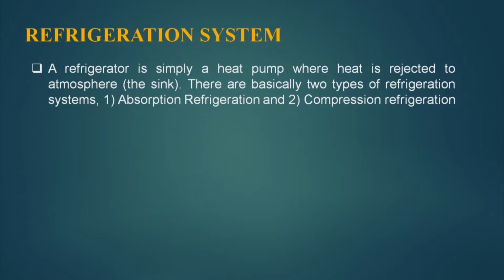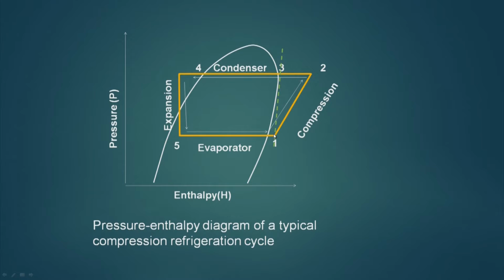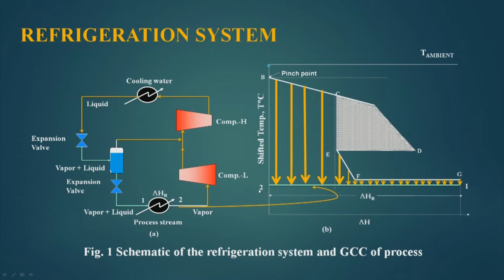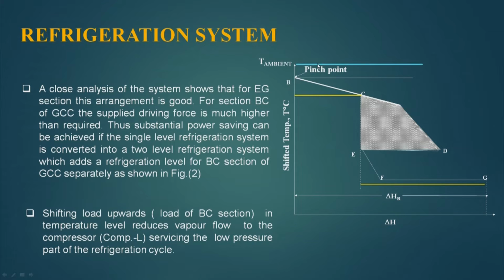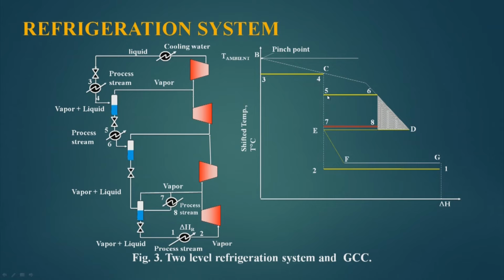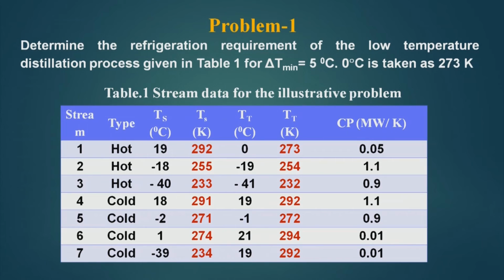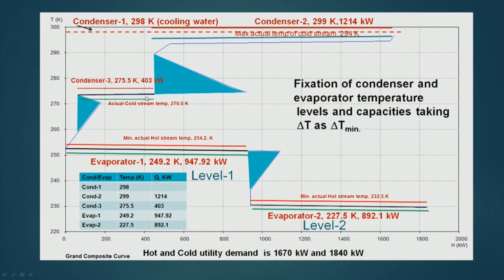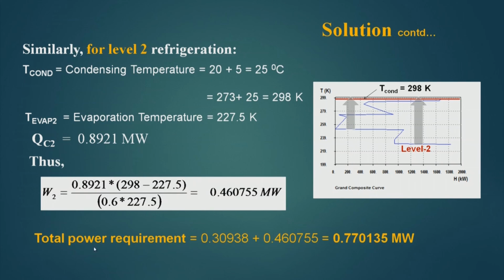Mod-05 Lec-10 Low Temperature process Design- Part 01